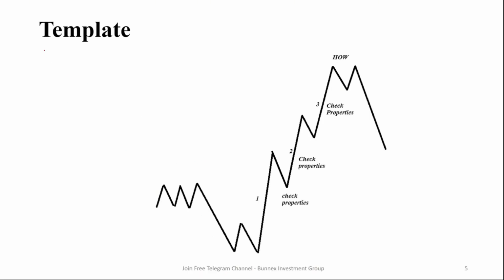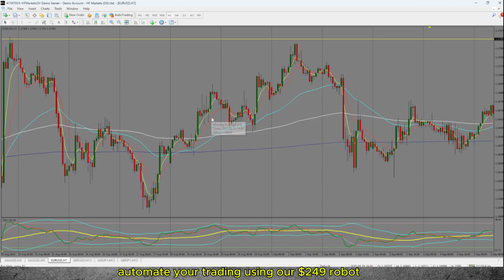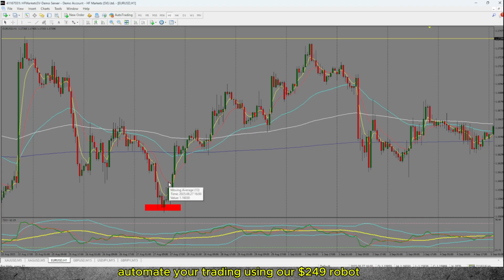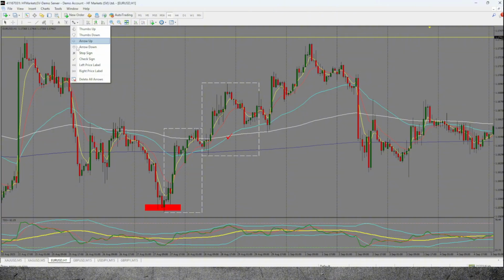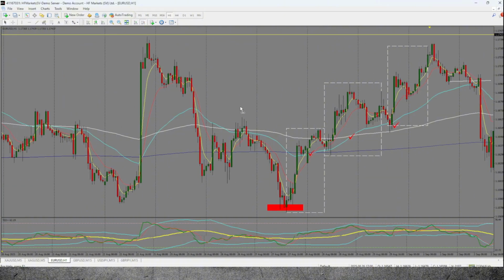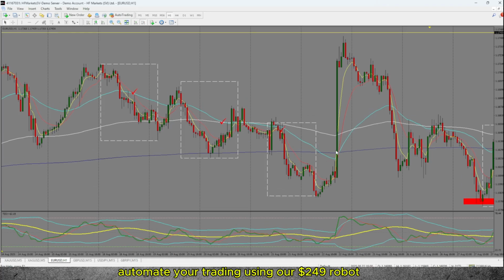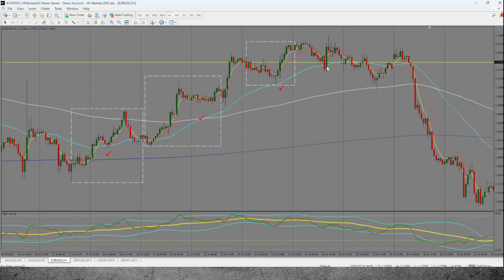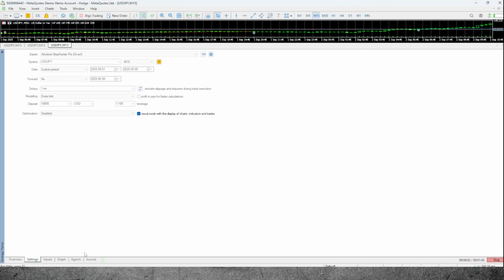Turn Weekly Highs Into Massive Profits – High of Week Trading Strategy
Discover the High of Week Trading Strategy a simple yet powerful method to spot market reversals and catch explosive moves before they happen. Perfect for Forex traders who want higher accuracy and consistent results.